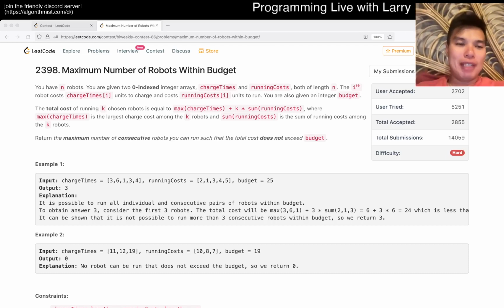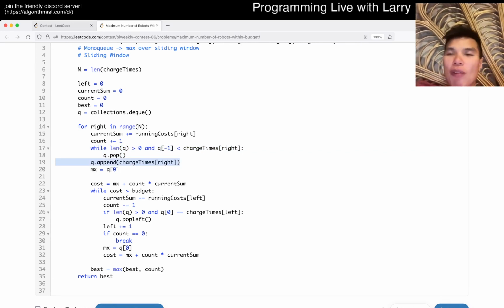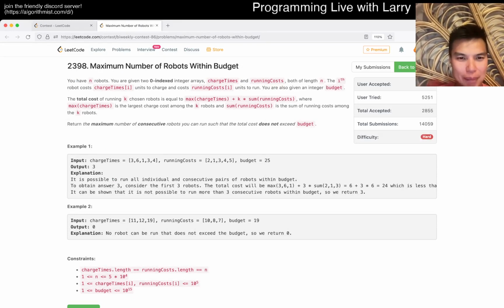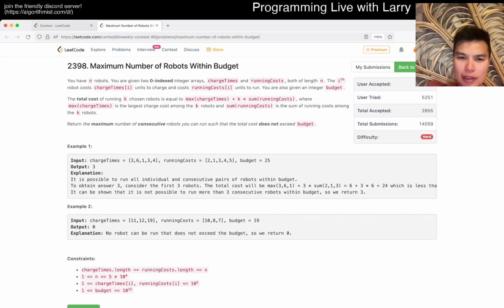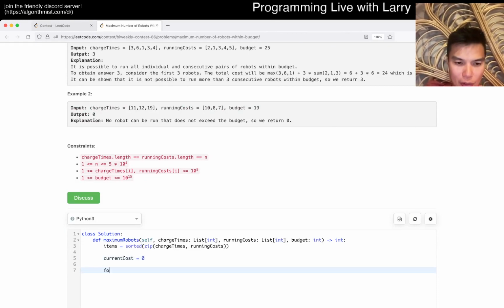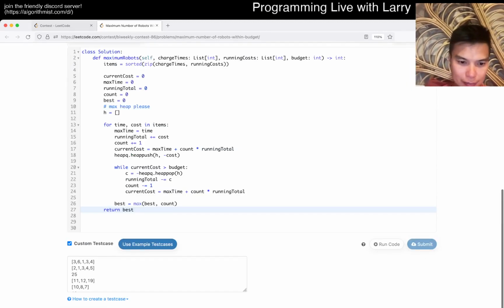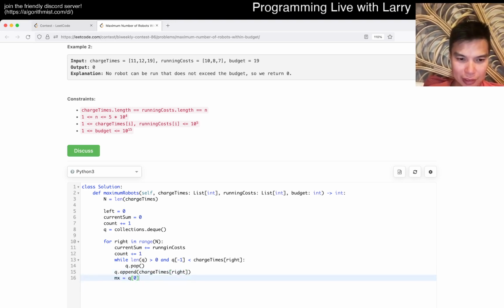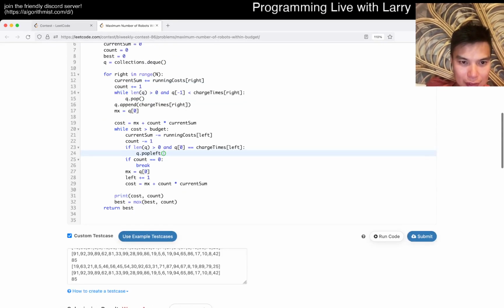2398. Maximum Number of Robots Within Budget (Leetcode Hard)